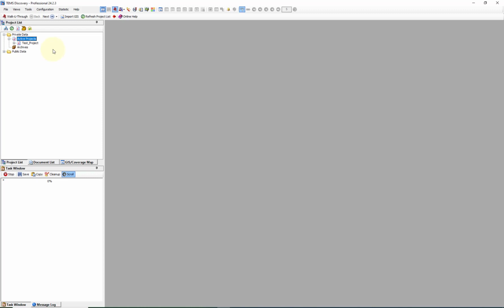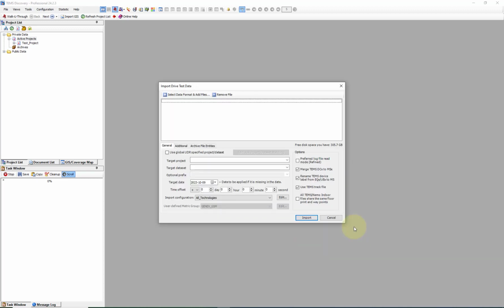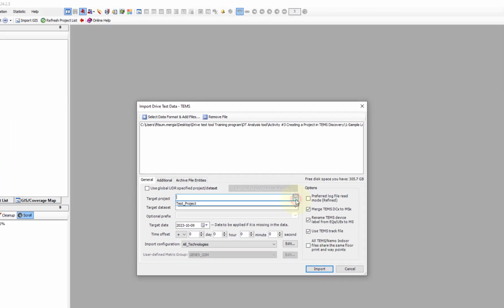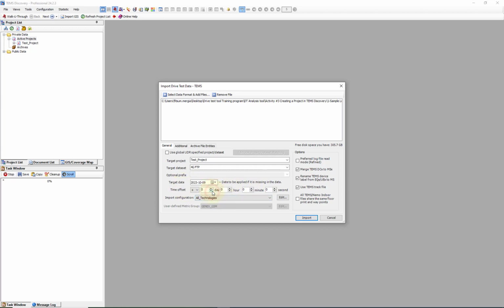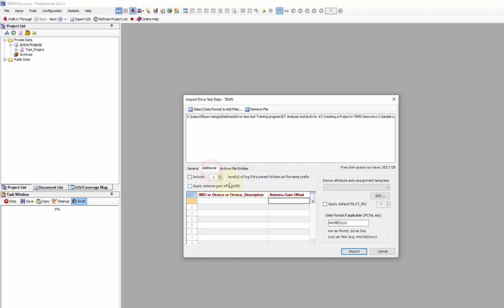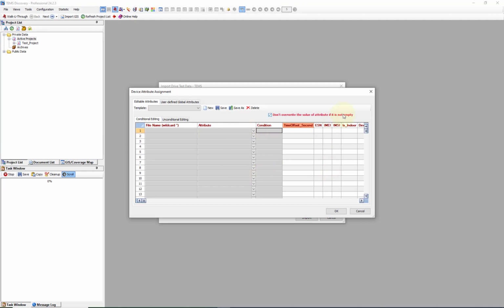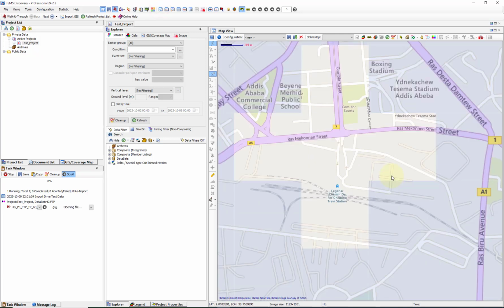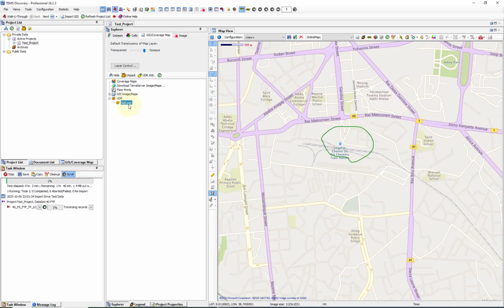Mastering Drive Test Data Import in TEMS Discovery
Enhance your network analysis game with our comprehensive tutorial on importing drive test data in TEMS Discovery. Explore supported formats, critical options, and harness the power of User Defined Regions (UDRs) for pinpoint network optimization. Gain valuable insights and elevate your network performance today!